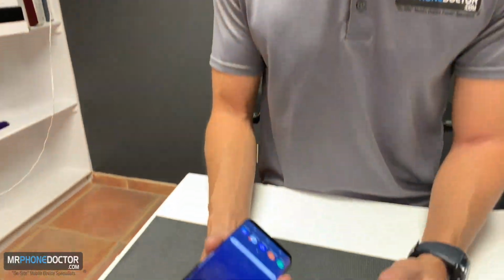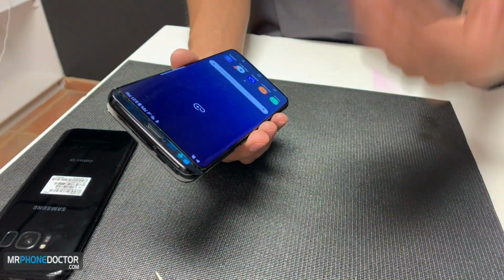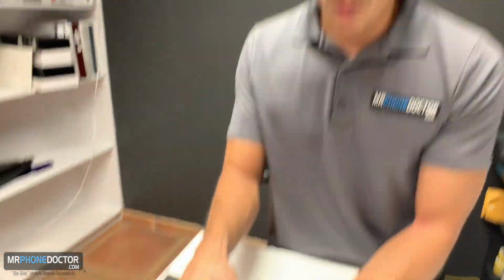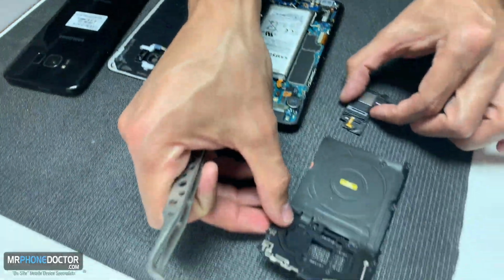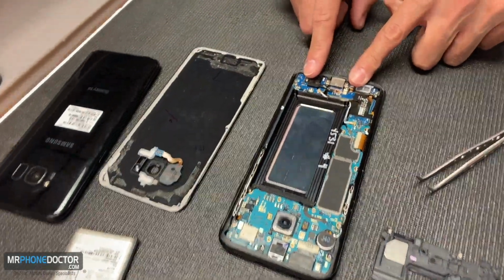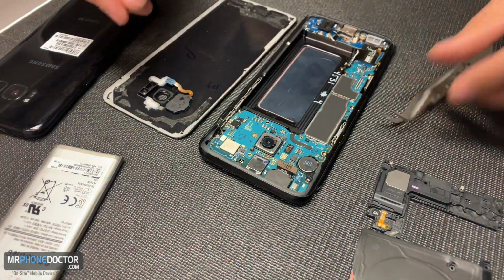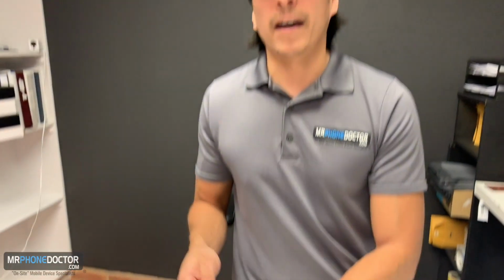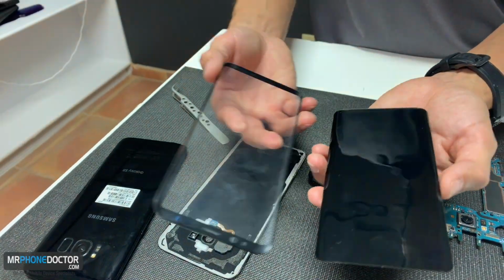Samsung Galaxy S8 Teardown & Dissasemble / Cracked Screen Repair Service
Hello everyone! Thanks for checking out our page! We have been receiving many requests about our mail-in service so I thought it would be helpful to dissect and teardown a galaxys8 and go over the parts/components that are replaceable at our affordable prices. In this video we go over the Galaxy S8, however, everything remains the same for Samsungs other devices including S9, S9 Plus, Note 8/9.

---Master Tech---
Javier V. Guzman Jr.